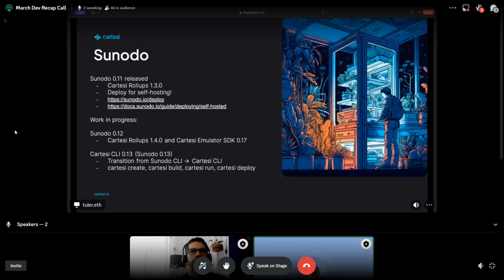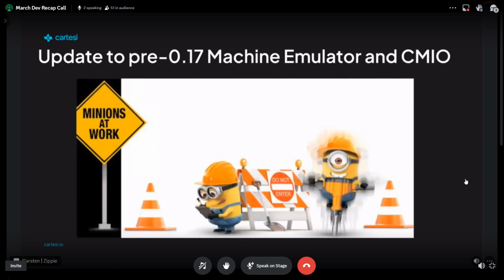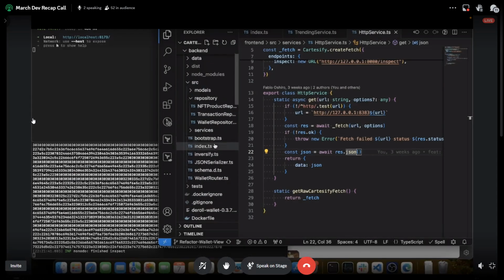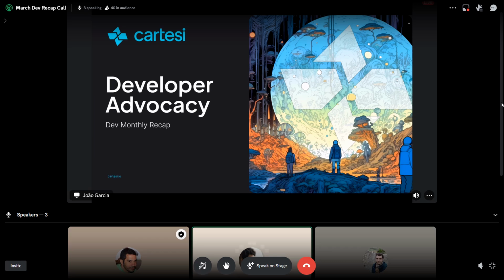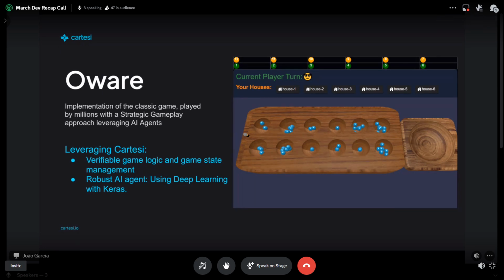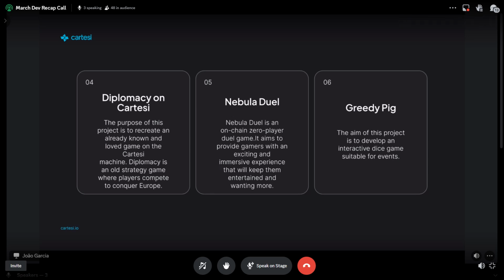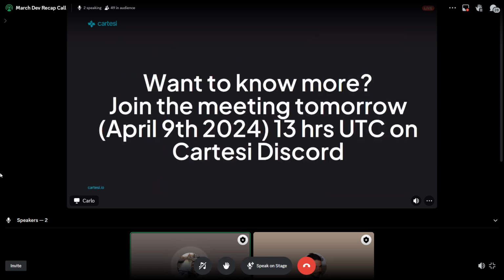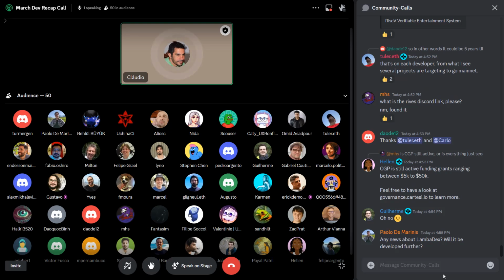Cartesi Monthly Dev Recap - March 2024